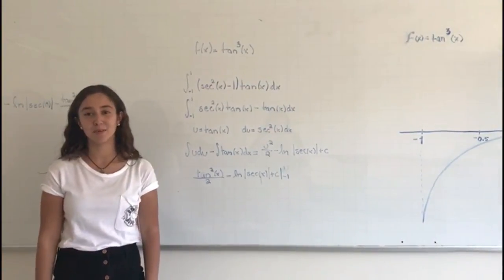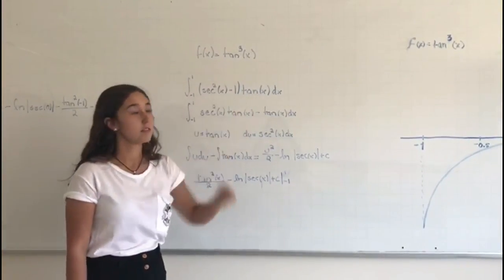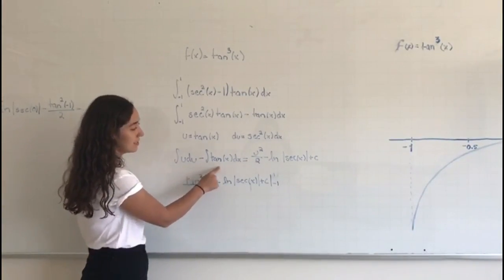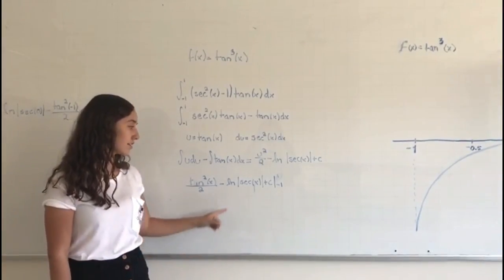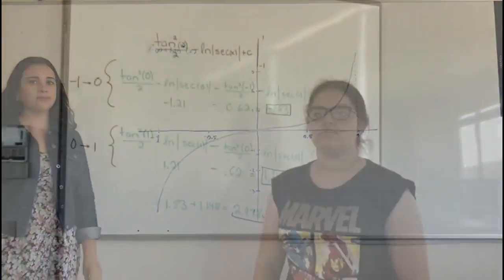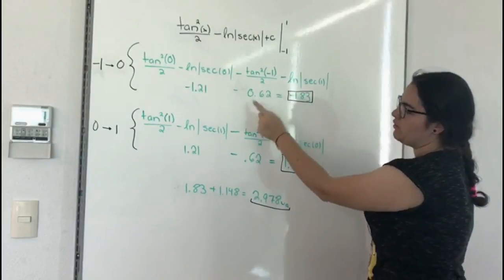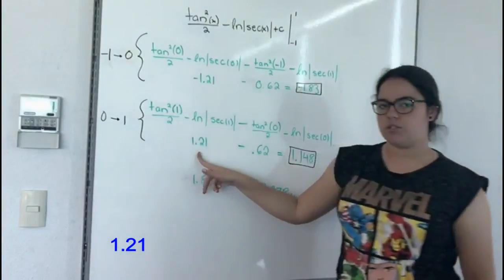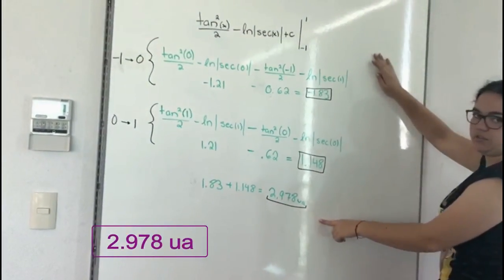Math Area Project Partial #2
Calculus II math project partial 2.
Math project of areas.